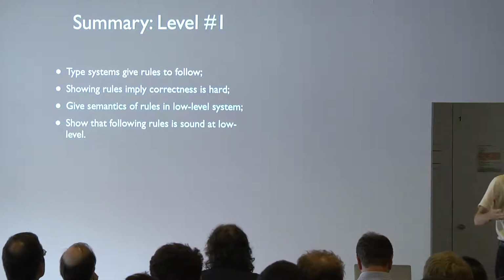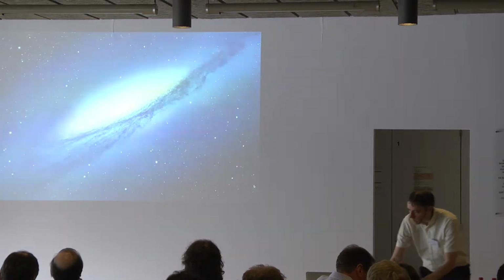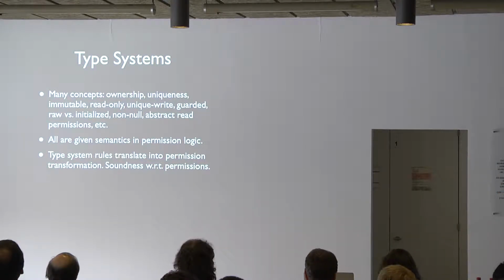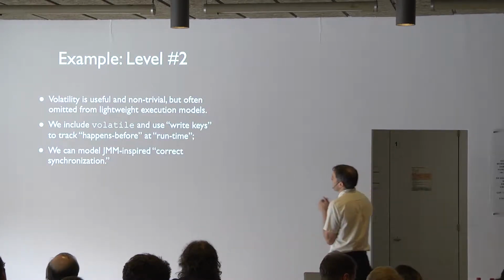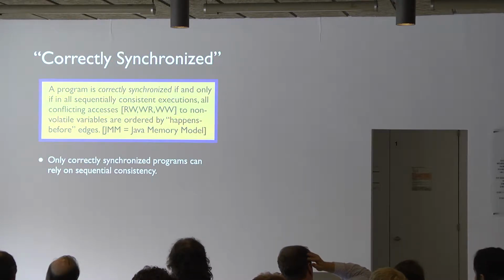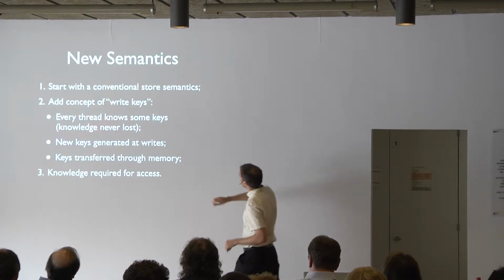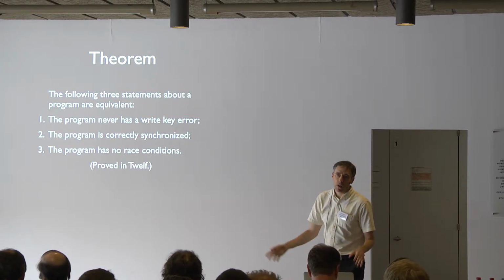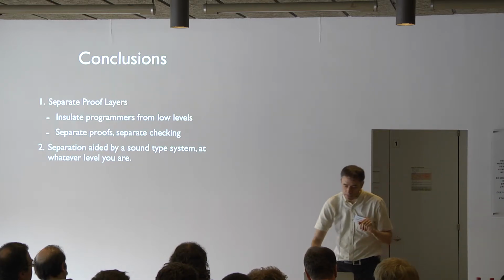Two Levels of Reuse for Proving Correctness of Concurrent Type Systems, John Boyland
Concurrent type systems are systems of rules for how to write programs so that they will behave correctly with respect to the concurrent or parallel memory model when executed. Of course the mere existence of rules does not ensure that the model is being used properly.  Thus the concurrent type system should be proved correct.  Such proofs are long and complex.  It is desirable to reuse existing proofs where possible (whether mechanized or not).

Two possibilities where one can connect with an existing system are at the ``fractional permission'' level, and at the ``write key'' level. The latter and lower level explains the proper use of locks and ``volatile'' fields through the use of ``ghost'' state tracking who has seen the most recent write of a field.  The former and higher level describes what state can be accessed using linear and fractional permissions and non-linear nesting facts.  The talk gives examples of using each level for proof re-use.  It then compares these approaches with similiarly motivated systems.